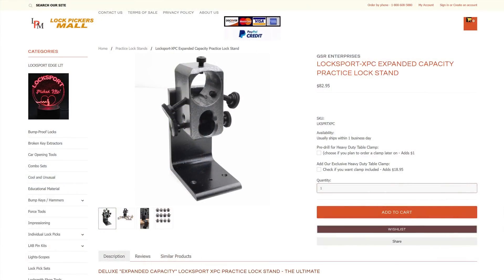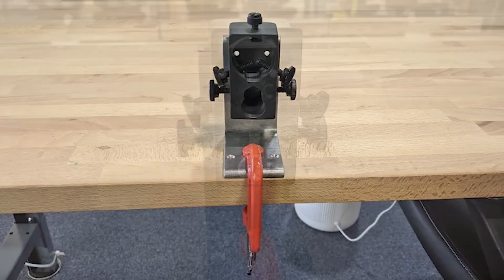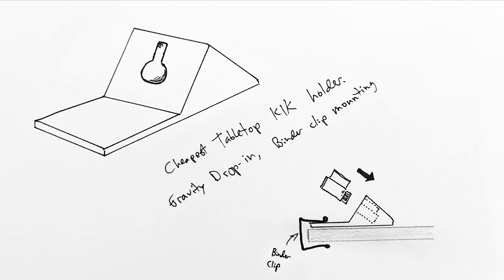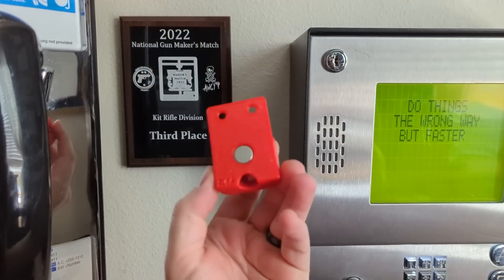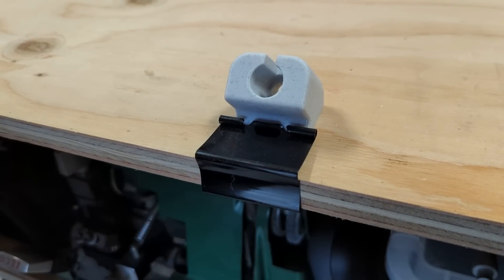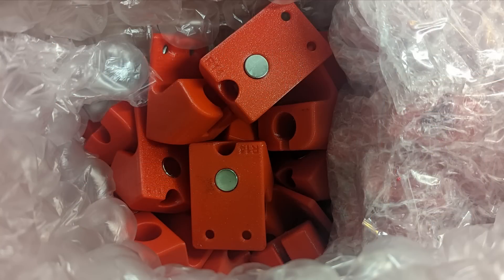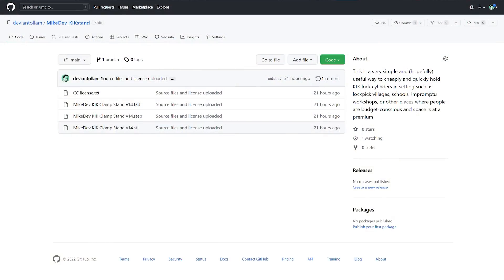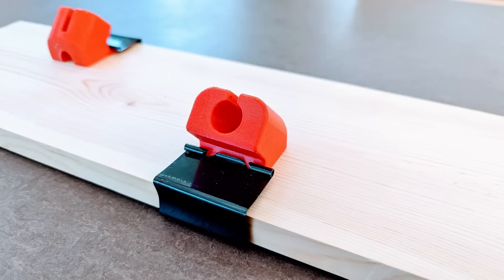New Lock Stand Design (And We're Giving Them Away!)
Huge thanks to my friend MikeD whose help was instrumental in making this concept a reality.  I wouldn't have been able to run a recent class down in Texas for an amazing group of kids if we didn't have these as a means to hold locks on library tables where we wouldn't have been able to clamp or screw or otherwise permanently affix lots and lots of lock holders.

As with many of my projects, this is up on my GitHub...

... for those who want to 3D print their own for non-commercial purposes.  If you want to try winning the half-dozen or more of these that I'm giving away, well the contest sign-up link is always at the bottom of this doobly-doo.  Good luck!